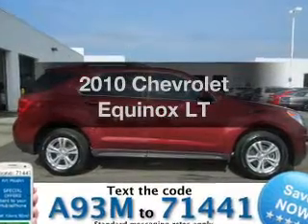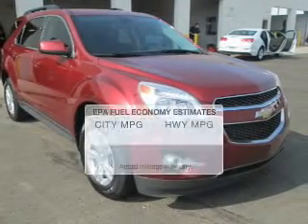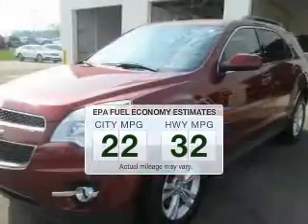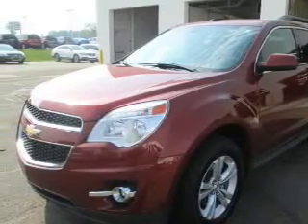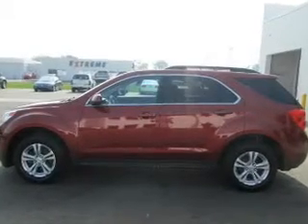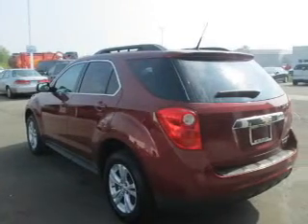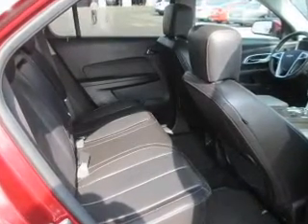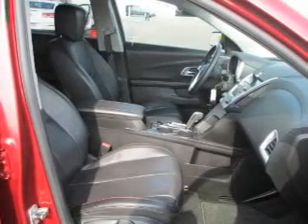2010 Chevrolet Equinox - Jackson MI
Find Similar Vehicles:
Year: 2010
Make: Chevrolet
Model: Equinox
Trim: LT
Engine: 2.4 liter inline 4 cylinder 16 valve
Transmission: 6-Speed Automatic
Color: Cardinal Red Metallic
Mileage: 88300
Address:
2200 Seymour Road